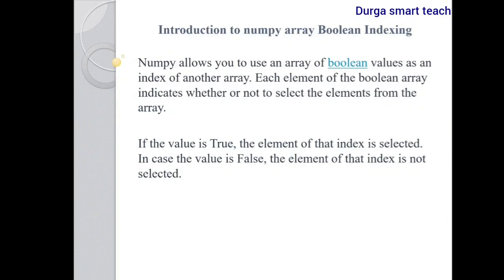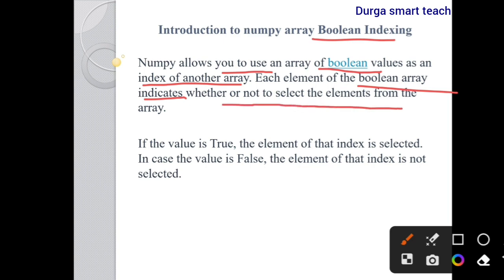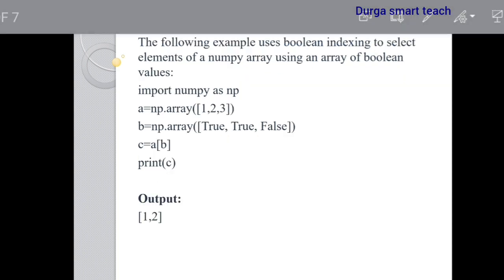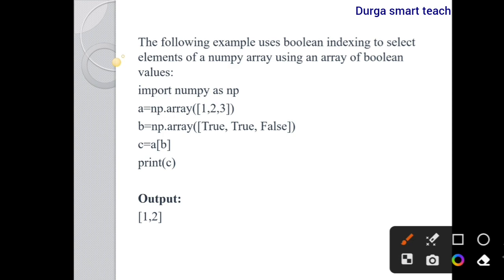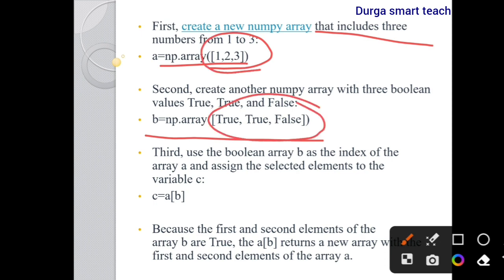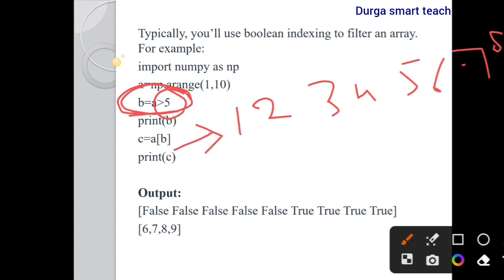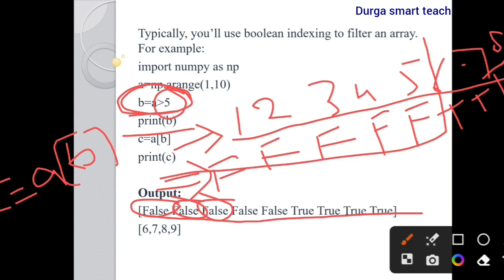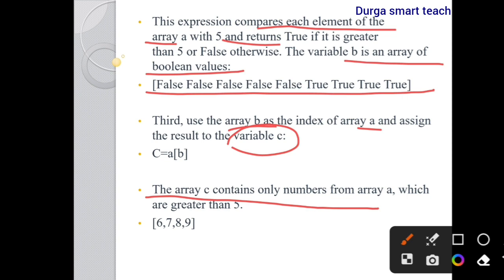Boolean Indexing in Numpy| Python for DataScience |Numpy Array